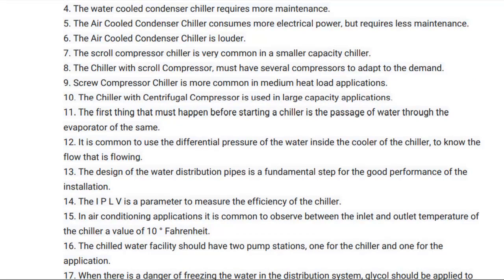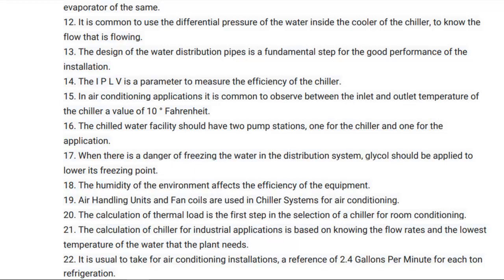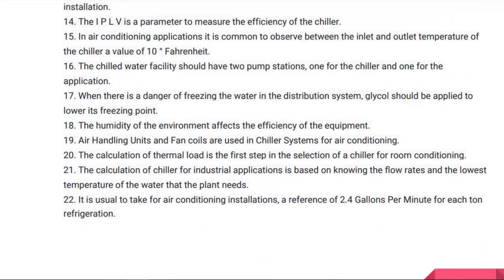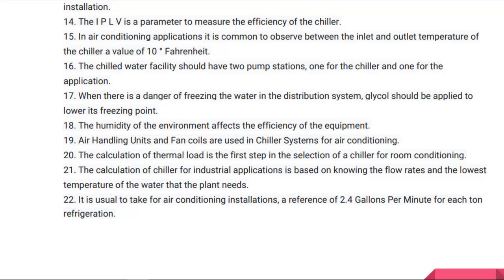The ABCs of Chillers: Essential Characteristics for Optimal Cooling Performance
Chiller System Basics How they work Air Conditioner